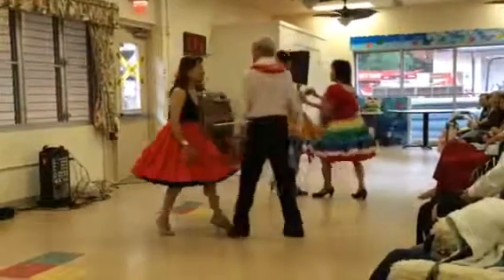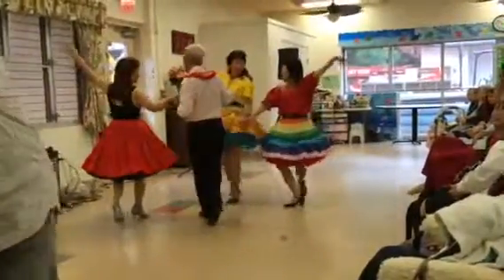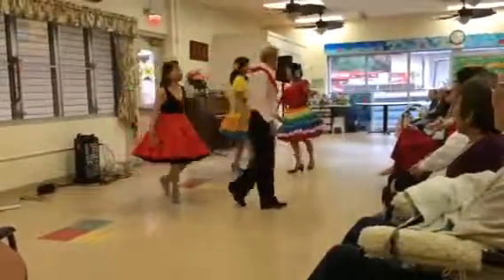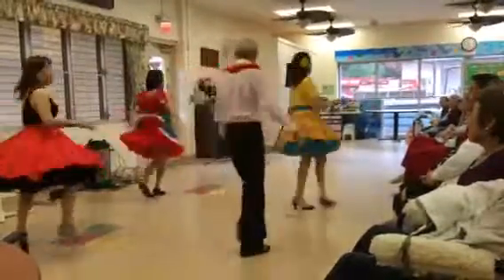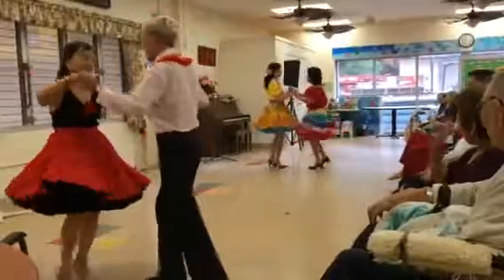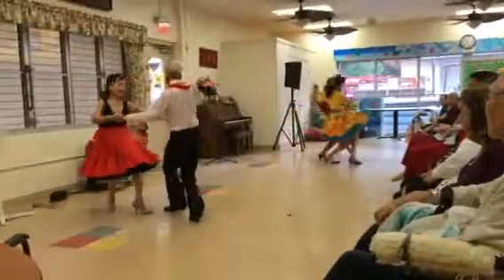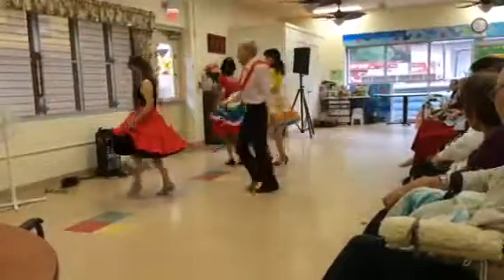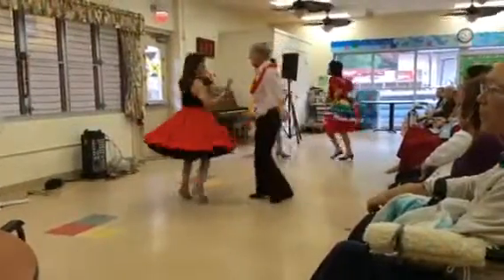Beach Party Cha - Round Dance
6/19/2016 Demo at Palolo Chinese Home! The 1st half was a disaster but the 2nd half was better..